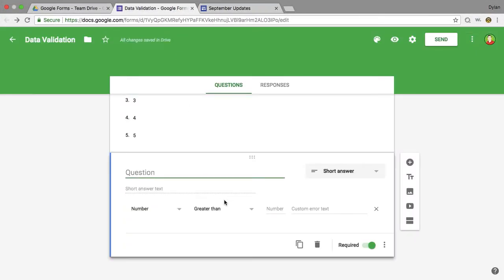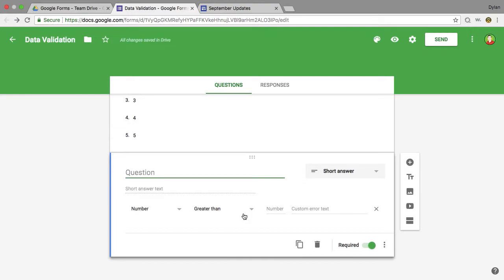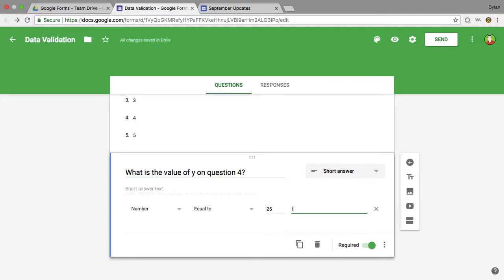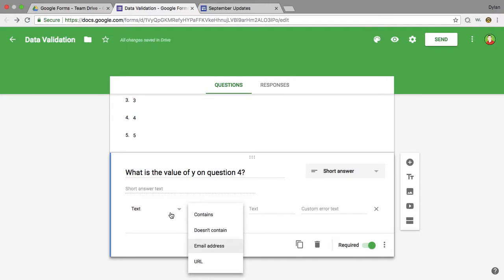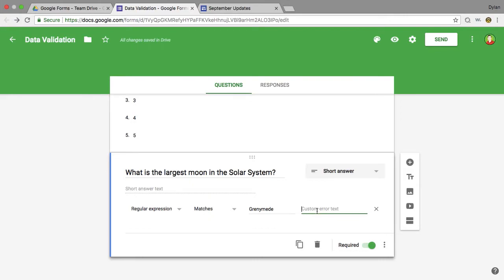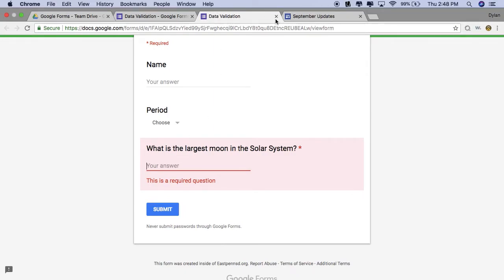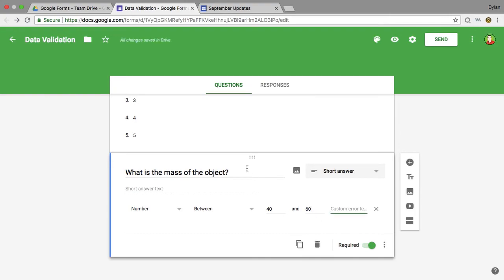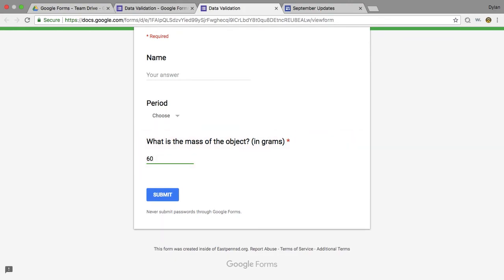Using Data Validation in Google Forms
Leveraging Data Validation in Google Forms is a great way to create digital breakouts as well as checking students' work for reasonableness.